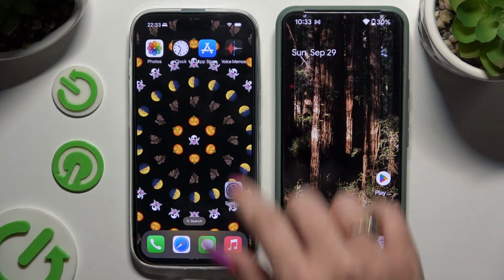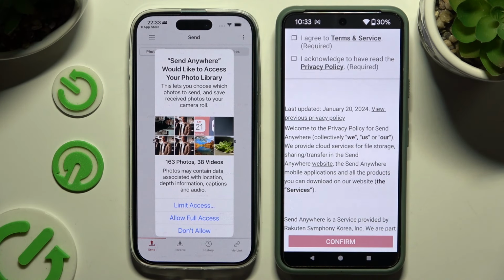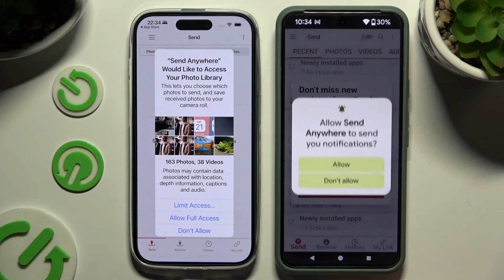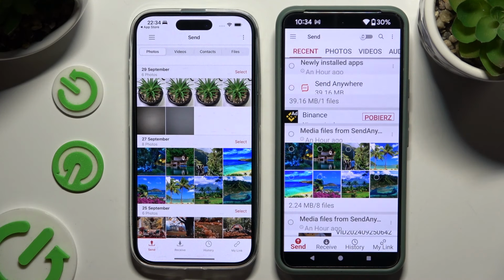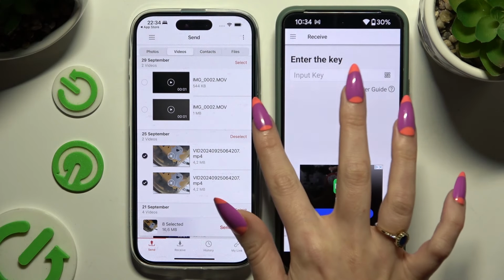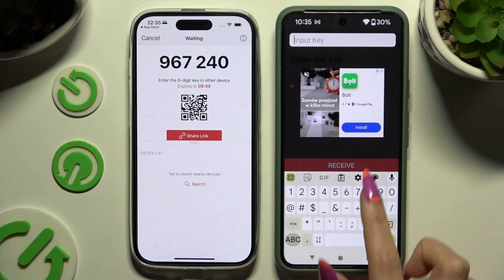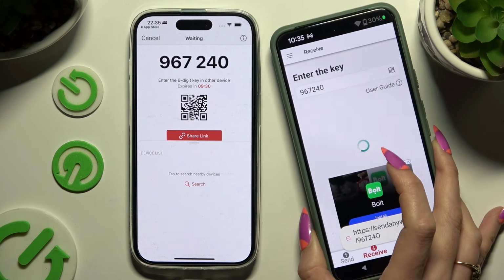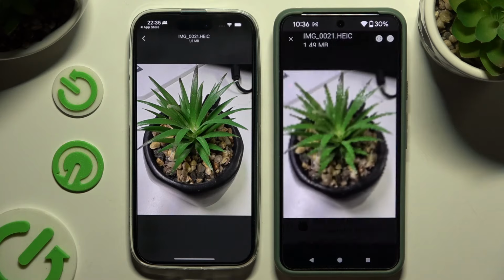iPhone 16: Effortlessly Transfer Files to Android Devices!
In this video, we guide you through the process of transferring files from your iPhone 16 to an Android device using the Send Anywhere app, making file sharing quick and hassle-free. Whether you're moving photos, videos, or documents, this cross-platform solution allows you to send files seamlessly. We’ll walk you through the simple steps to install and set up Send Anywhere, demonstrate how to send and receive files, and share tips for ensuring a smooth transfer process. Perfect for both new users and seasoned iPhone fans, this tutorial will help you optimize your file-sharing experience!

How do I use Send Anywhere to transfer files from iPhone 16 to Android?
What types of files can I send using Send Anywhere?
Is Send Anywhere free to use, and are there any size limits for file transfers?